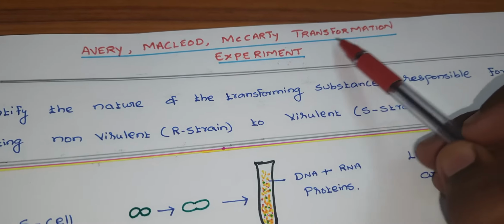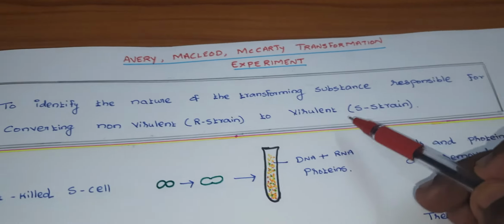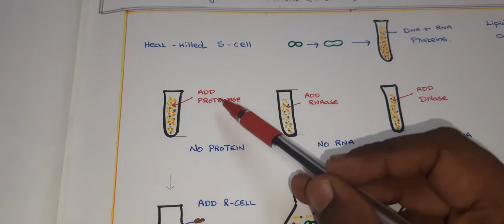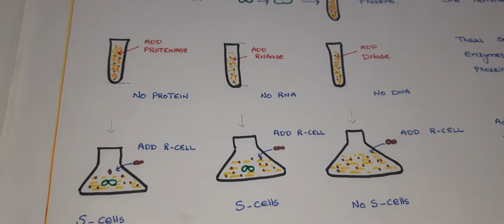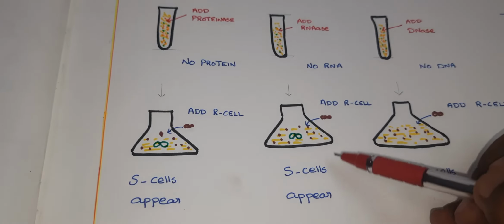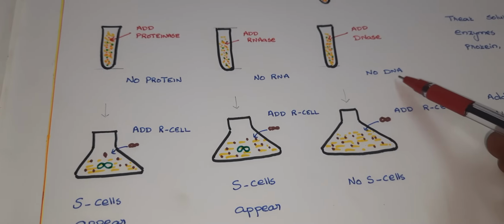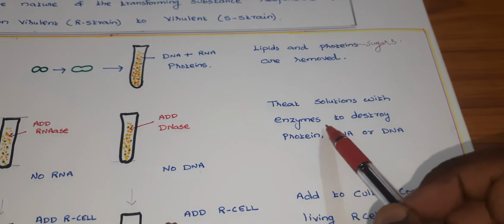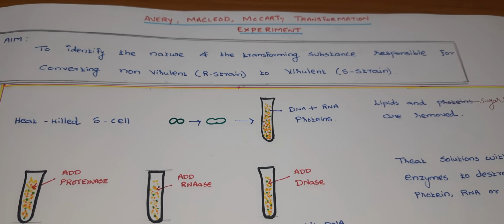AVERY, MACLEOD AND MCCARTY TRANSFORMATION EXPERIMENT - DNA as a Genetic Material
Class 12 Biology and bio Zoology Tamilnadu State Board syllabus